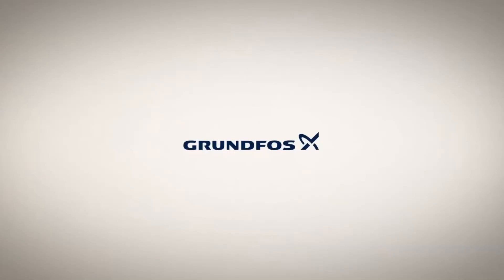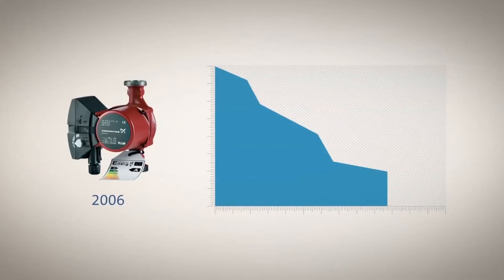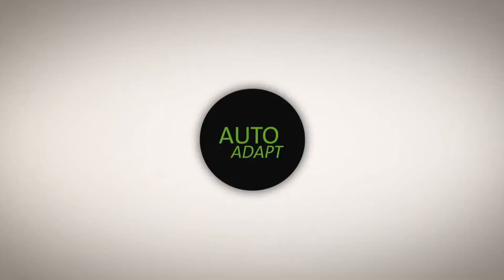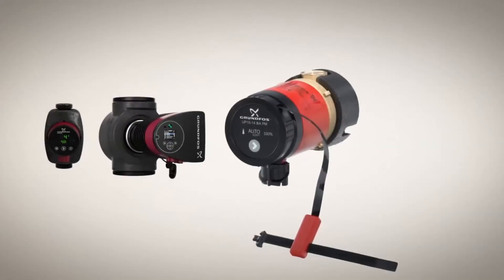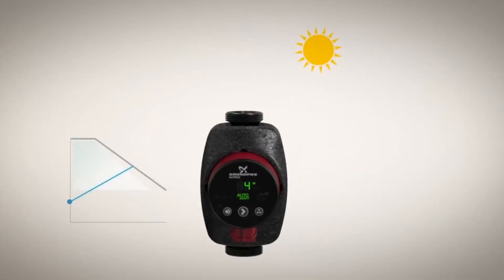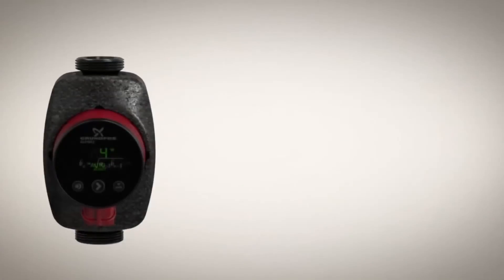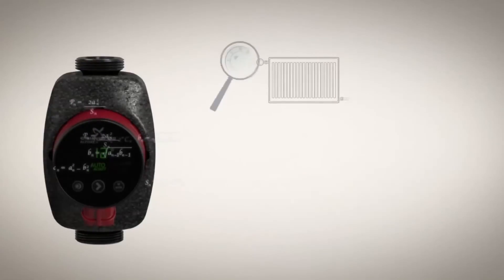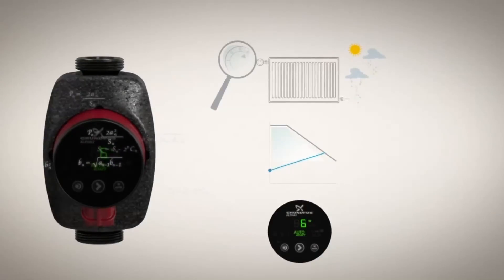Grundfos AutoAdapt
AUTOADAPT describes the intelligent controls that allow a Grundfos pump system or solution to autonomously adapt its operation to dynamic operating conditions in the application. AUTOADAPT can be either built into the pump or is available as an external control and monitoring system.

AUTOADAPT ensures the pump system delivers tangible benefits to the customer during the operational cycle. Installation and commissioning costs are reduced substantially, pump reliability is increased, and operation is with the lowest possible energy consumption. By adapting automatically to the changing operating conditions, optimal operating performance is ensured under all working conditions. Removing the at-risk areas from pump installations means a reduction in the need for service calls.